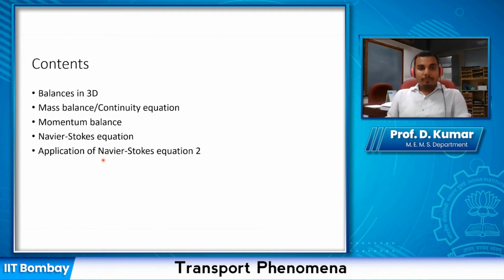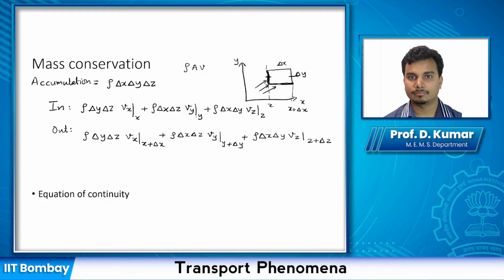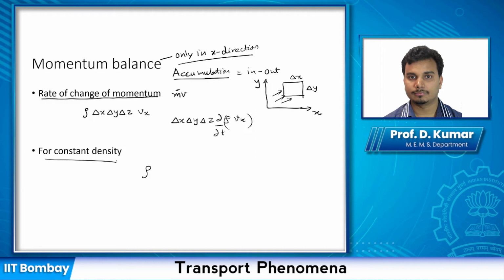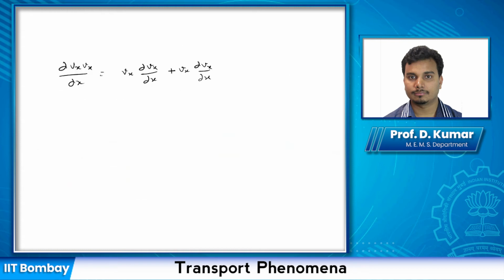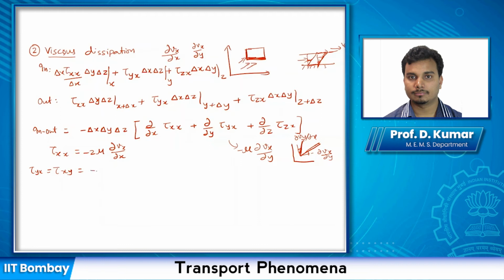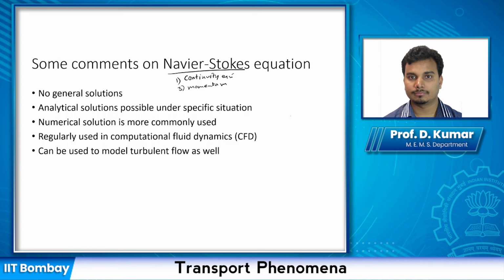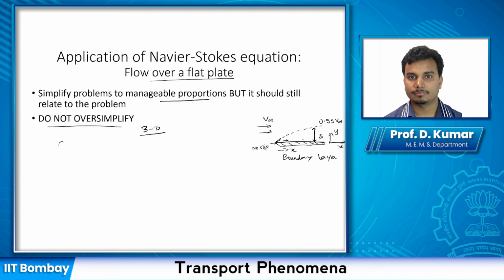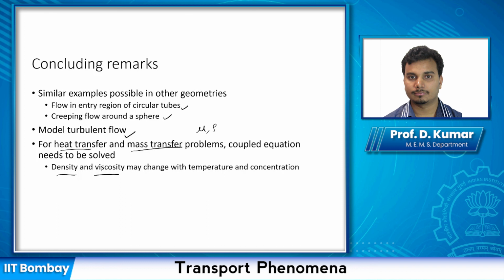Mass Balance/Continuity Equation, Momentum Balance, Navier-Stokes equation and its Applications